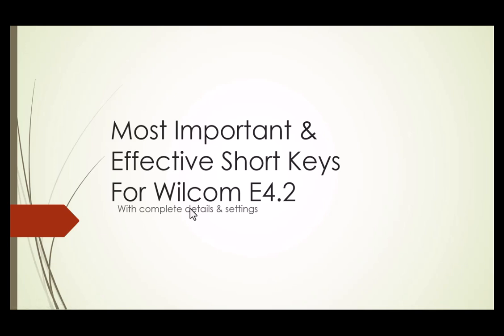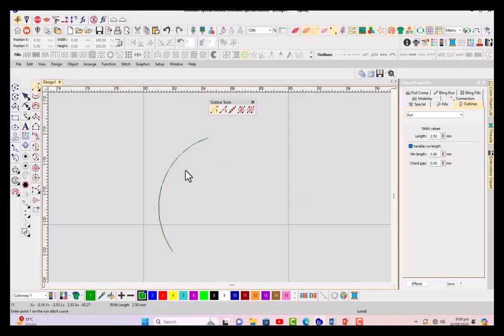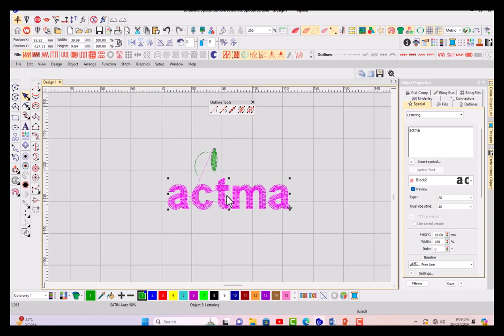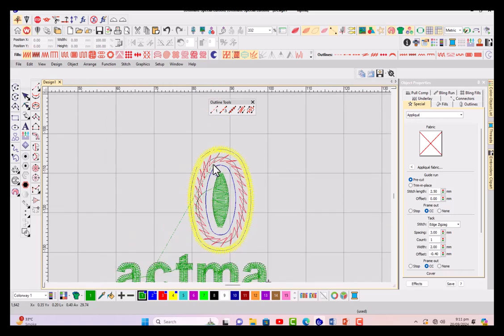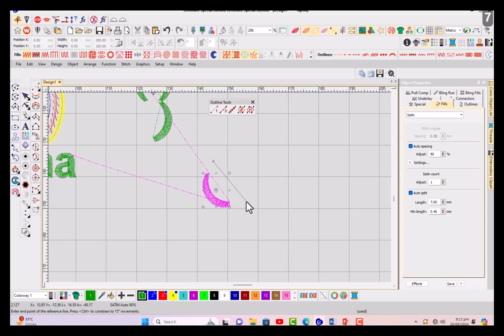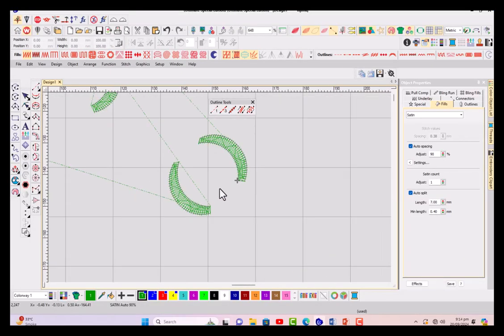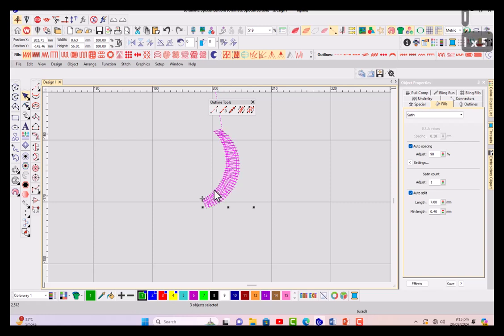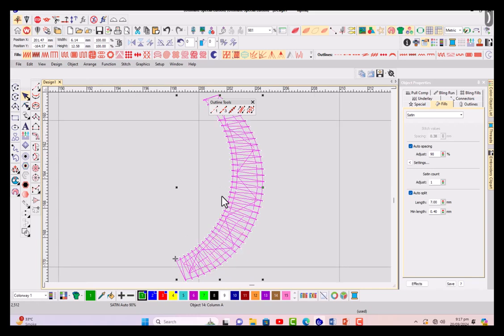Wilcom Speed Secrets: Wilcom's Best Shortcut Keys Revealed | Eng | Lec# 5 | Explore Embroidery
In this video, "Wilcom Speed Secrets: Wilcom's Best Shortcut Keys Revealed | Eng | Lec# 5 | Explore Embroidery," we dive into the essential shortcut keys that will transform your embroidery design workflow. Whether you're a beginner or a seasoned professional, mastering these shortcuts can significantly enhance your efficiency and creativity in Wilcom Embroidery Studio.

Join us as we explore tips and tricks to streamline your design process, save time, and boost productivity. You'll learn how to navigate the software like a pro, with easy-to-follow demonstrations and practical examples. Don’t miss out on these game-changing shortcuts that can take your embroidery projects to the next level!

Let’s get started on your journey to becoming a Wilcom expert!

A  product of:
Explore Embroidery
Presented by:
Prof. Ghulam Mustafa
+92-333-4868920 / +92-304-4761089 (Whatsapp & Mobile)